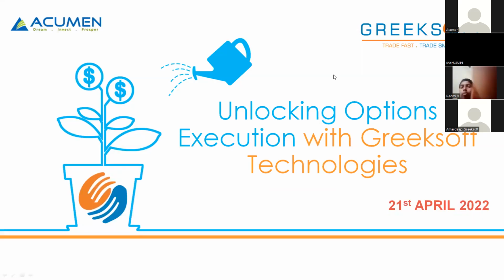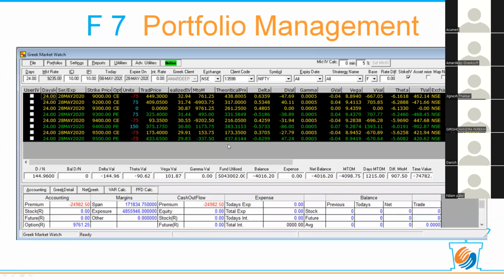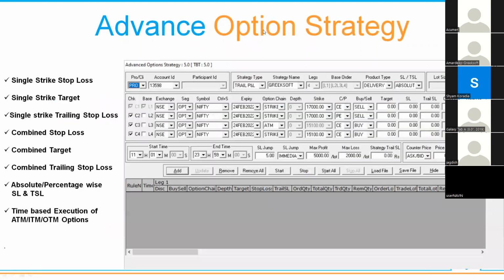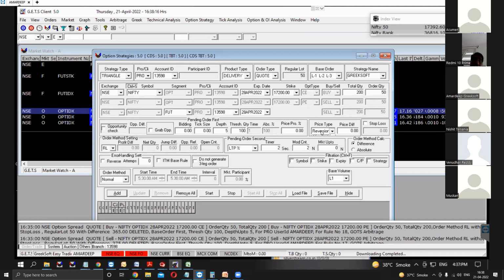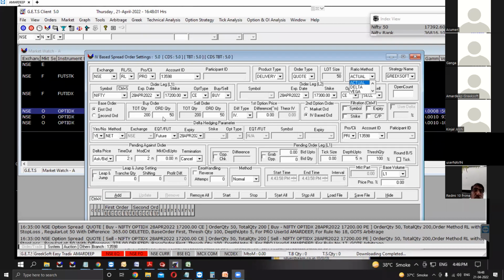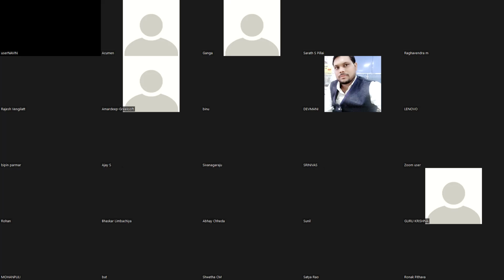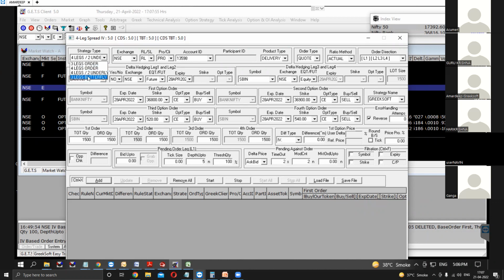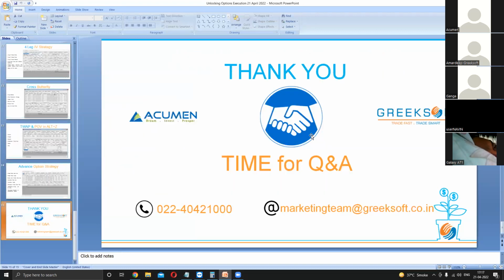Algo Trading in Options with Greeksoft Algo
This software can be used to execute trades in the spread, triangle, and butterfly strategies.
For More Details and Subscription Call, 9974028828